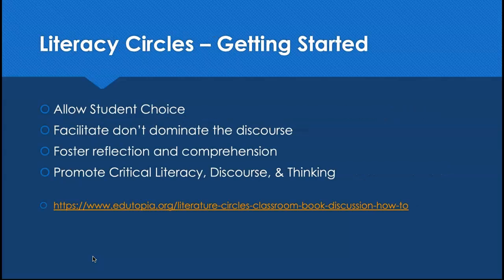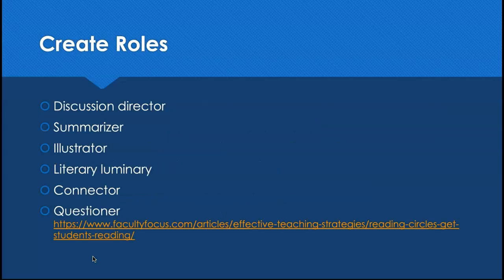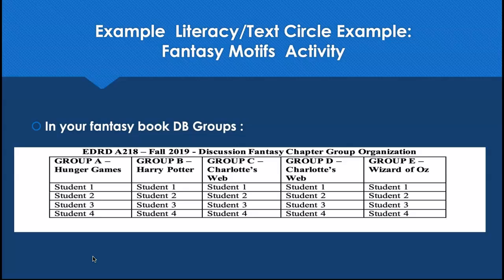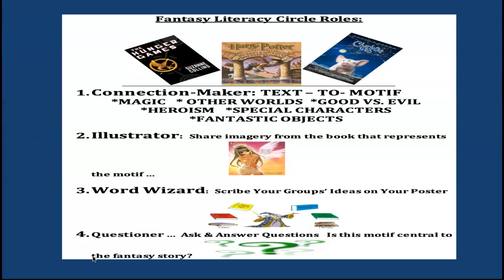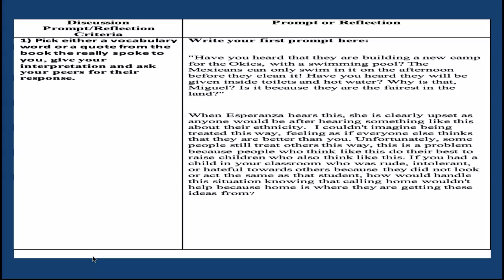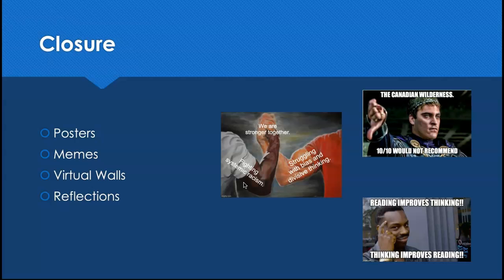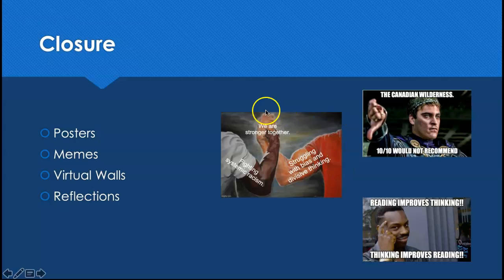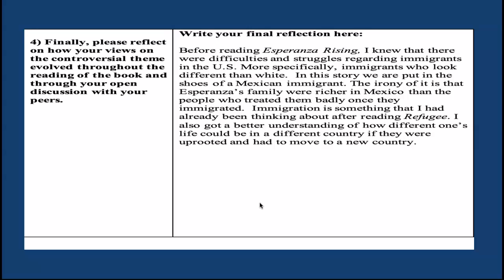TenTalks: Literacy Circles: Fostering Critical Discourse & Deeper Understanding, Dr. Judith Collazo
Presenter: Judith Collazo, Ph.D., Assistant Professor of Education, University of South Carolina Aiken